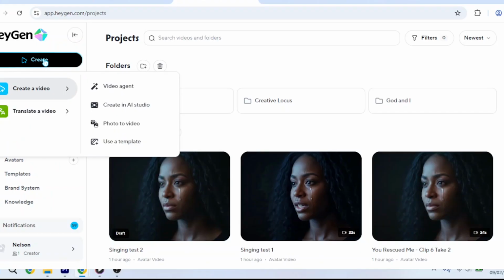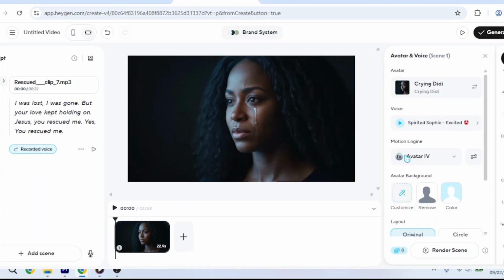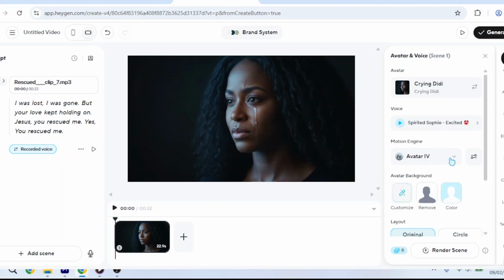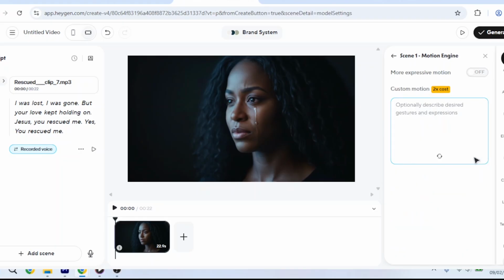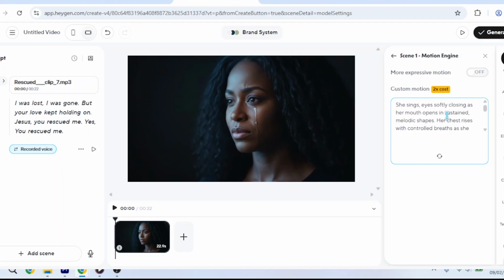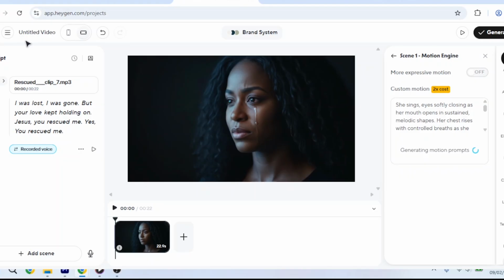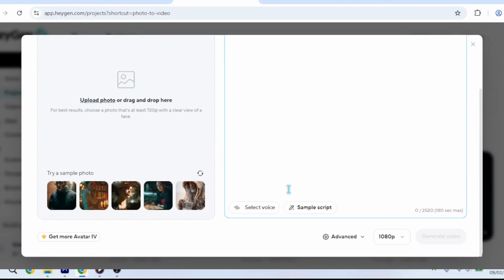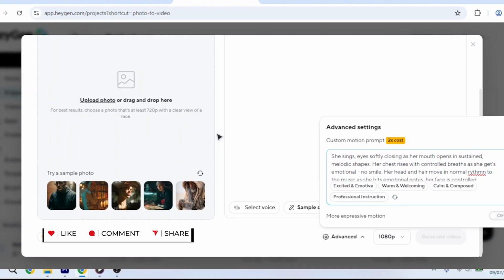Heygen AI Avatar IV Emotions. Change This One Setting Now To Get Genuine Singing Emotions.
In this tutorial, you’ll learn how one hidden setting completely transforms your avatar’s emotional expression — turning flat emotionless avatar into genuine, expressive singing.

If you’ve been struggling with robotic or lifeless AI facial features, this video shows you exactly how to fix it using Avatar IV’s emotion controls. Perfect for AI music creators, virtual singers, VTubers, and content creators who want more realism and feeling in their performances.

What you’ll learn:
How Avatar IV handles emotional singing
The one key setting that unlocks realistic facial emotion for your singing avatar.
How to avoid flat or over-processed or frozen dead AI faces
Best settings for natural, expressive AI singing in HeyGen

Whether you’re creating AI covers, original songs, virtual performances, or YouTube content, this simple tweak can dramatically improve your visual results.

Produced By:
Global Oak Media